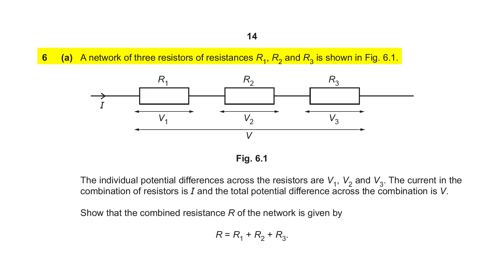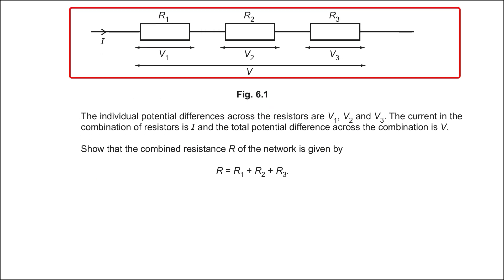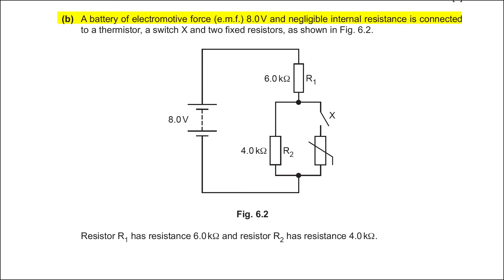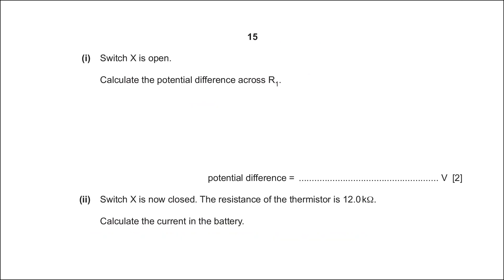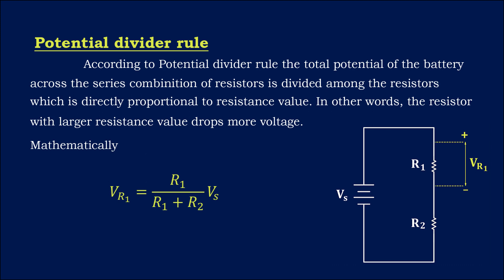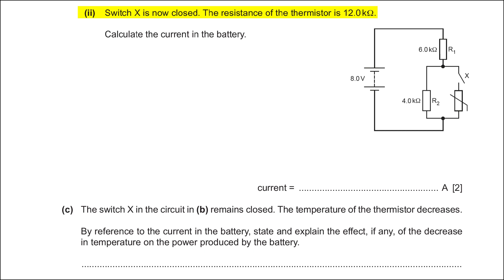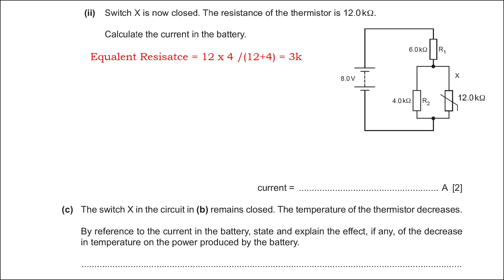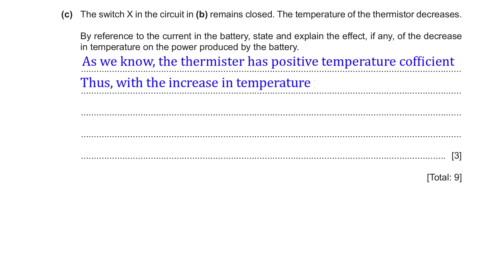9702/22/M/J/2022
Cambridge International AS & A Level Physics 9702. Paper Solution